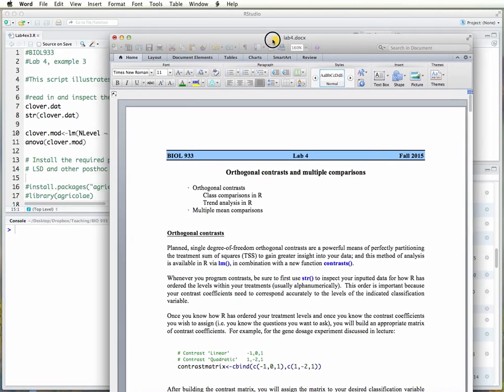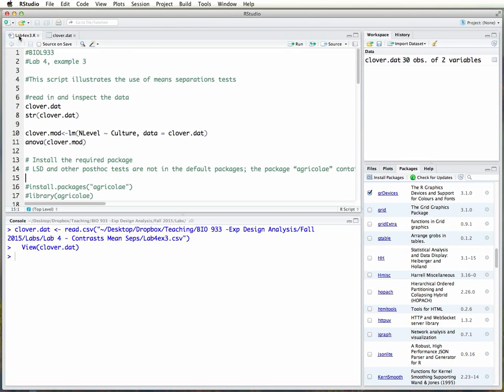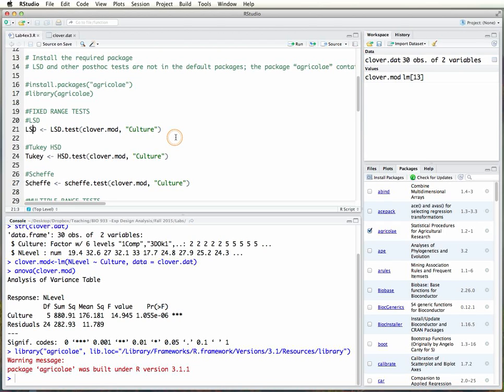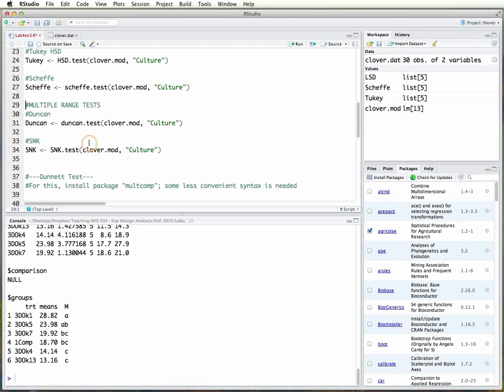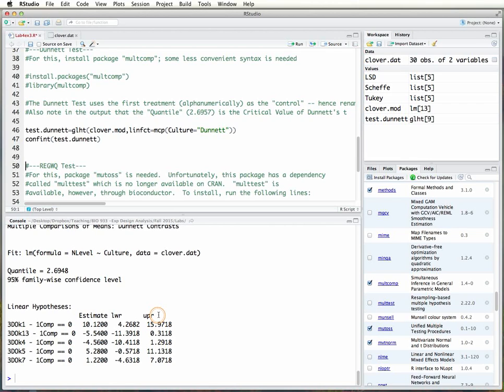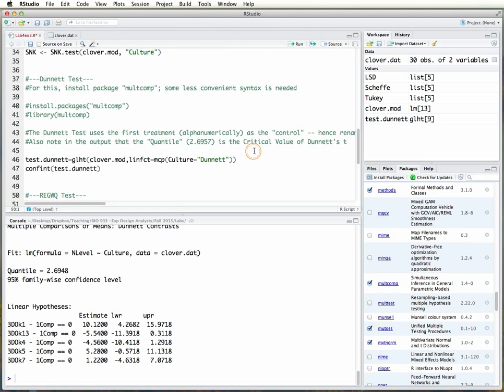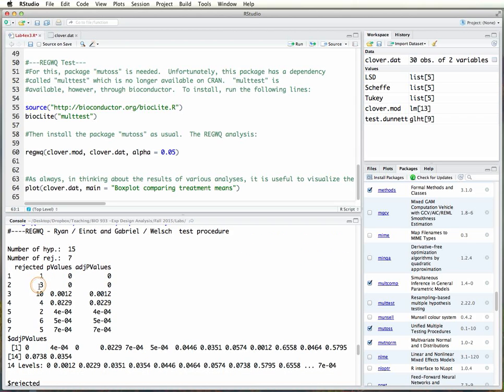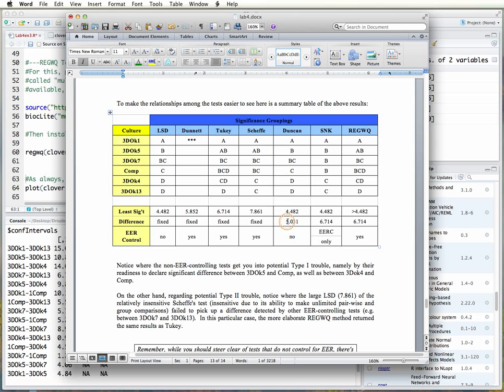Lab 4, video 3: Means separation